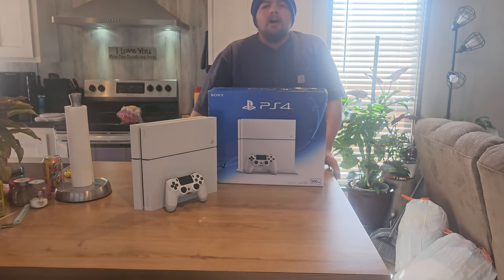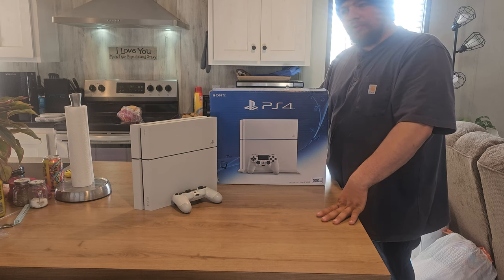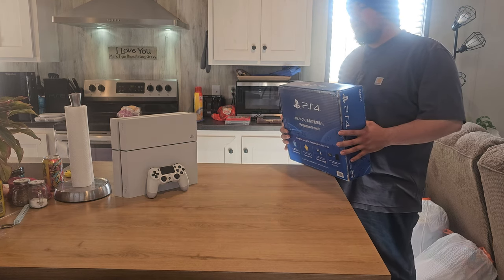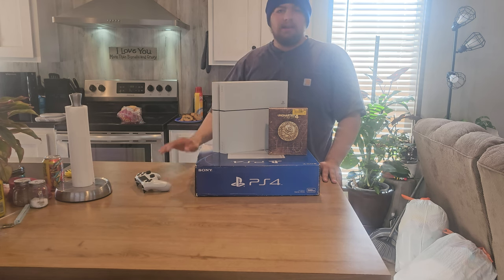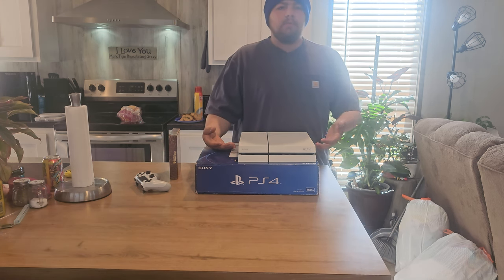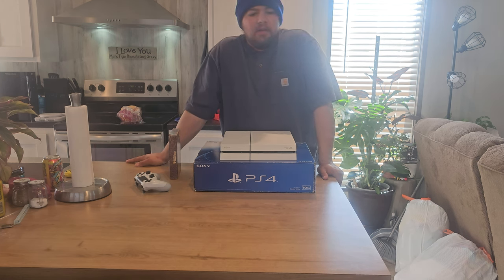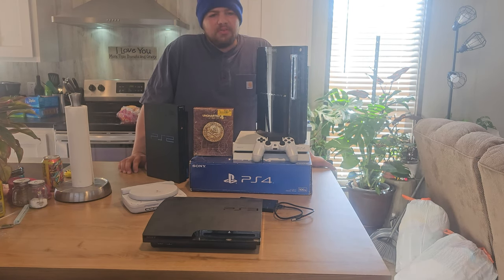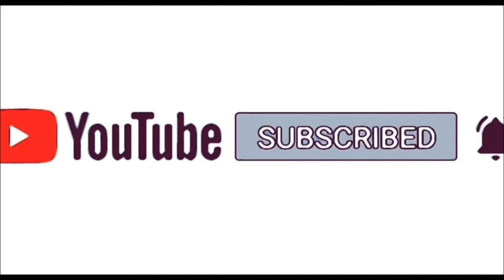Unboxing a PlayStation 4 in 2023.